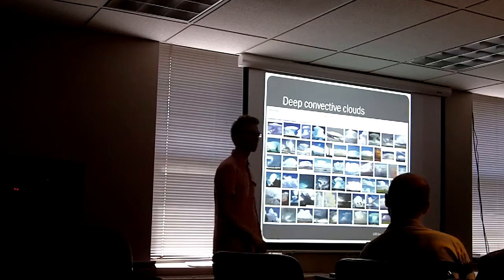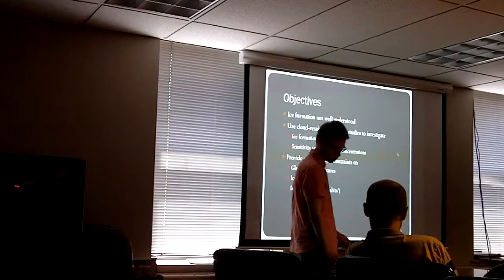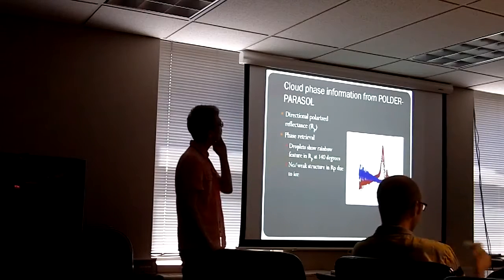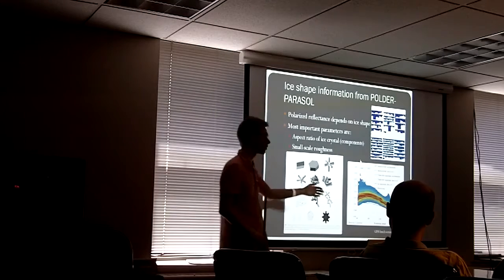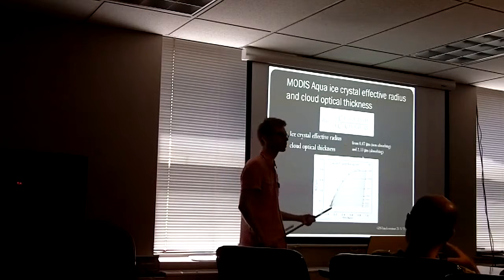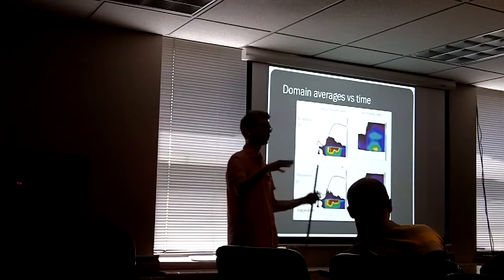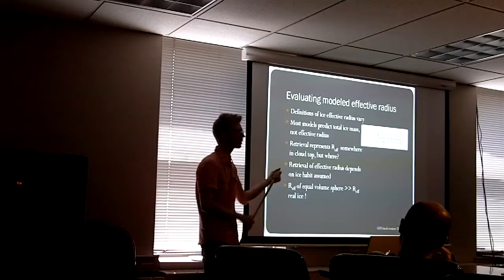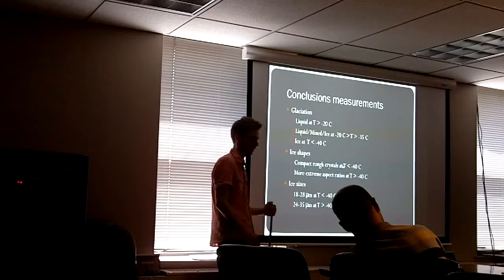Seminar: Bastiaan van Diedenhoven, 2011-05-25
GISS Lunch Seminar: May 25, 2011
Bastiaan van Diedenhoven
A remote-sensing and modeling perspective of ice crystals in deep convective
Clouds

Tropical anvil clouds play an important role in the climate system. The delicate balance between short- and longwave radiative forcing by such clouds depends, among other factors, on ice water content, and sizes and shapes of the ice crystals. Also the temperature level at which glaciation occurs plays an important role in determining the net radiative forcing of such cloud systems, since it significantly affects the convective dynamics and, ultimately, cloud macrophysical properties. Insufficient knowledge on ice formation processes, which govern the glaciation temperature, ice water content, and crystal sizes and shapes, hampers the development of adequate parametrization of deep convective cloud systems in climate models. Here we show results of a study that aims to help better constrain glaciation temperatures, ice sizes and shapes using MODIS and POLDER satellite data in combination with detailed DHARMA cloud resolving model simulations based on the TWP-ICE campaign. Measurements indicate that glaciation starts at temperatures below -20 degrees C, but liquid cloud tops are observed down to -35 °C. Ice crystal sizes and shapes are shown to depend on cloud top temperature. These observation are used to evaluate the ice formation in the DHARMA simulations.